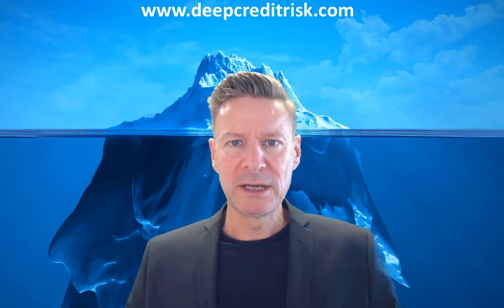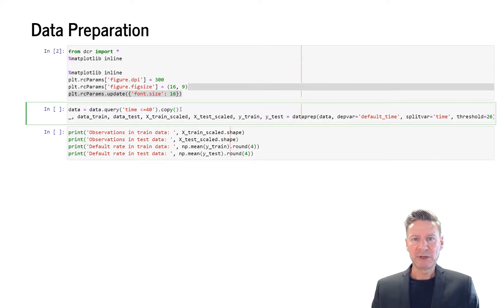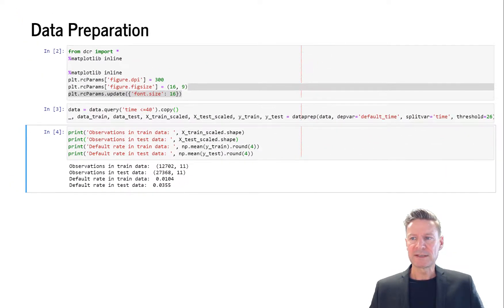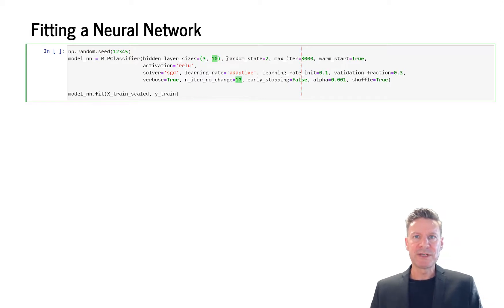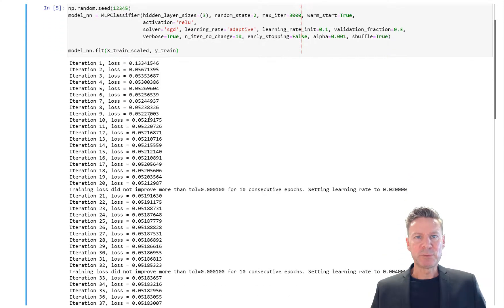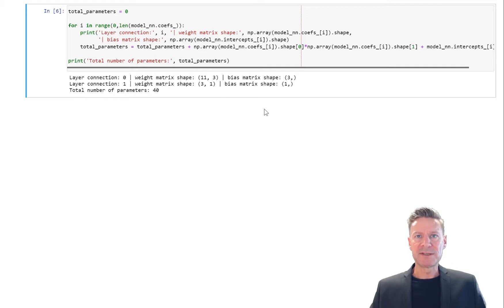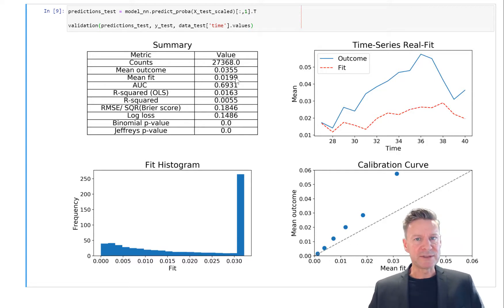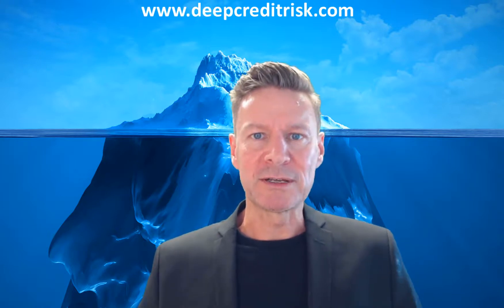Neural Networks in Python - Deep Credit Risk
In this Python video we show you how to:
✔️ Build Neural Networks in Python
✔️ Use training and validation samples for backtesting
✔️ Validate Neural NetworksFunction "validation" from dcr.py

"Deep Credit Risk — Machine Learning in Python" aims at starters and pros alike to enable you to:
✔️ Understand the role of liquidity, equity and many other key banking features;
✔️ Engineer and select features;
✔️ Predict defaults, payoffs, loss rates and exposures;
✔️ Predict downturn and crisis outcomes using pre-crisis features;
✔️ Understand the implications of COVID-19;
✔️ Apply innovative sampling techniques for model training and validation;
✔️ Deep learn from Logit Classifiers to Random Forests and Neural Networks;
✔️ Do unsupervised Clustering, Principal Components and Bayesian Techniques;
✔️ Build multi-period models for CECL, IFRS 9 and CCAR;
✔️ Build credit portfolio correlation models for value-at-risk and expected shortfall;
✔️ Run over 1,500 lines of pandas, statsmodels and scikit-learn Python code; and
✔️ Access real credit data and much more …